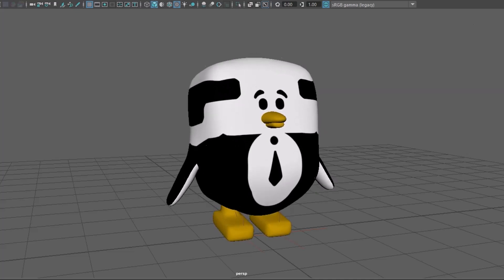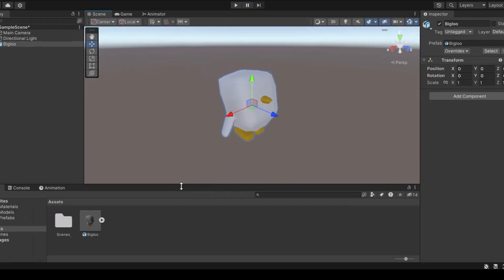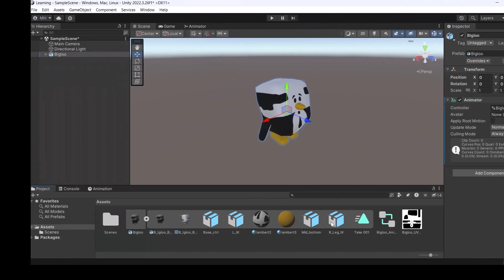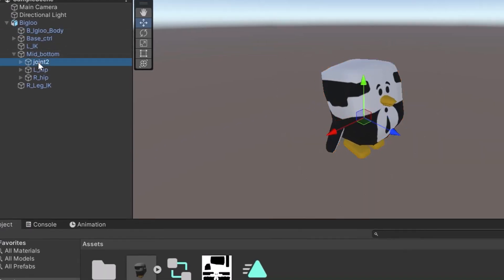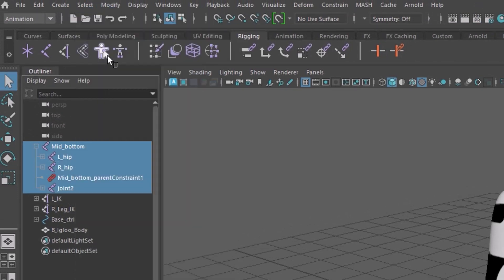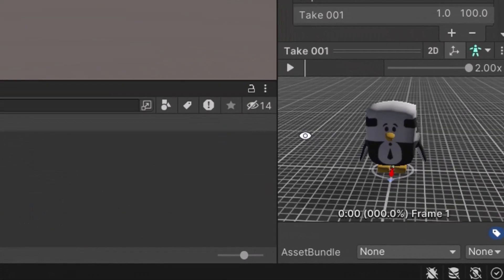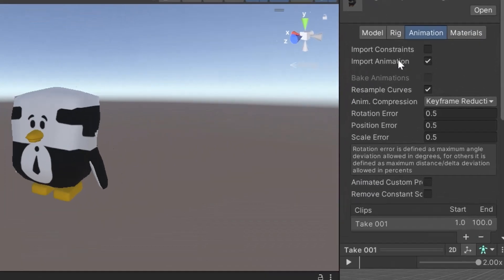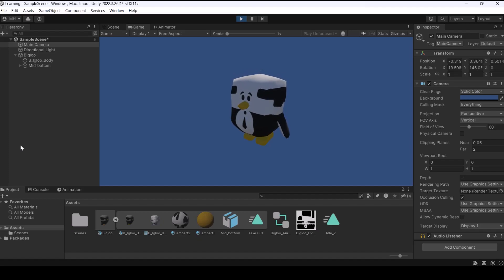Let's export a rigged character from Maya to Unity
OK, you just animated your rigged character in maya and now you are going to export it to unity.
Everything seems to be fine but when you run your game, your rigged character doesn't work!
This video I will show you how to export a rigged character from Autodesk Maya to Unity game engine